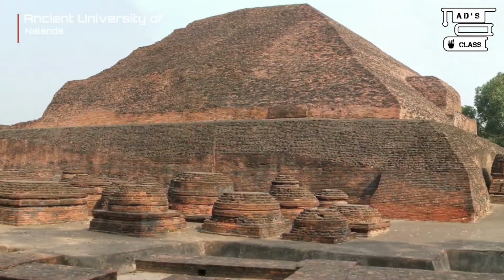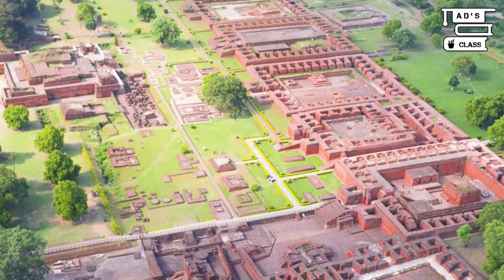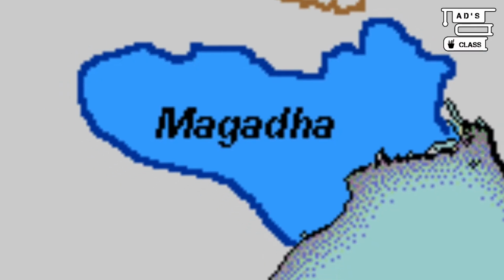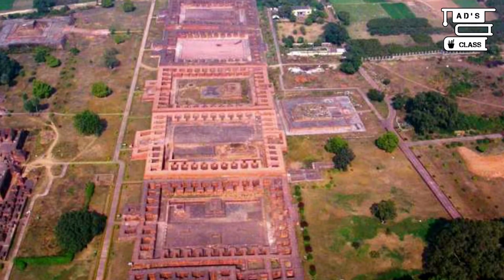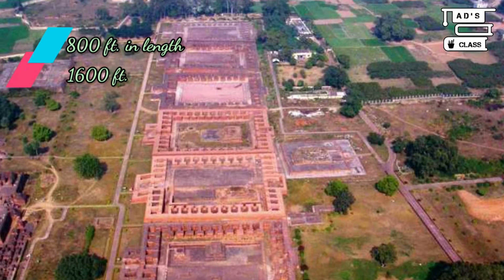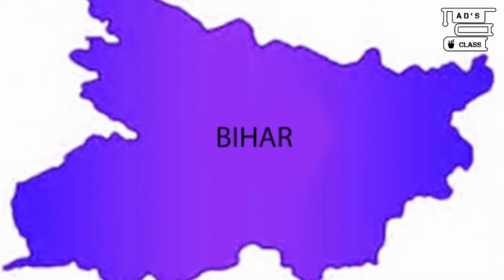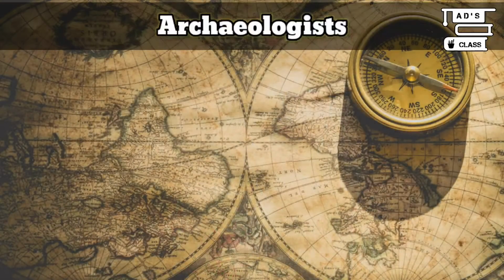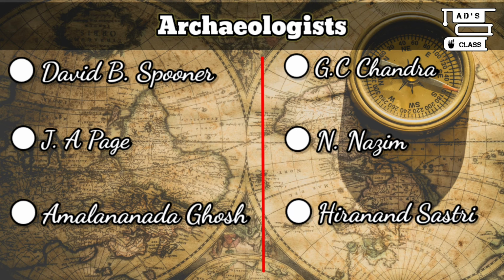Eng #10|The Nalanda Mahavihar|UNESCO World heritage site|Archaeological site of Nalanda Mahavihar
Hello Everyone,

In this video I have discussed few basic informations about ancient site of Nalanda university, which is now a UNESCO World heritage site.